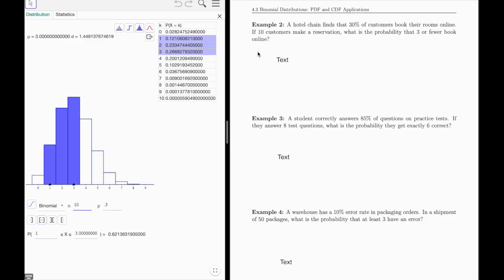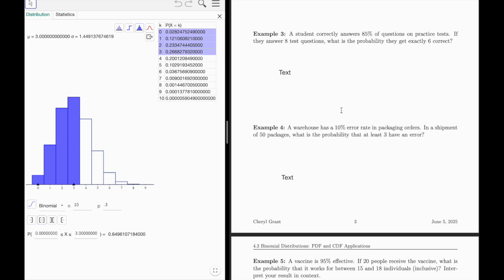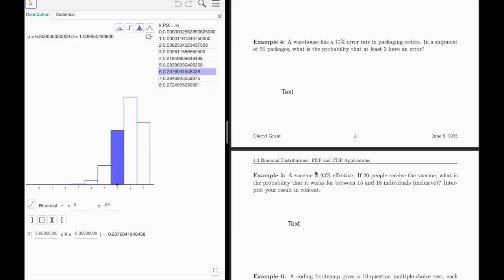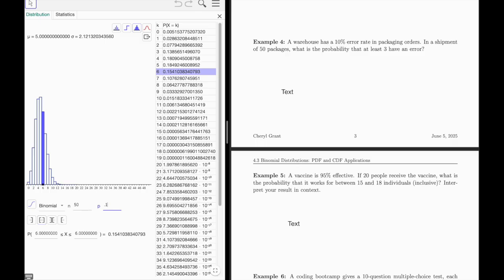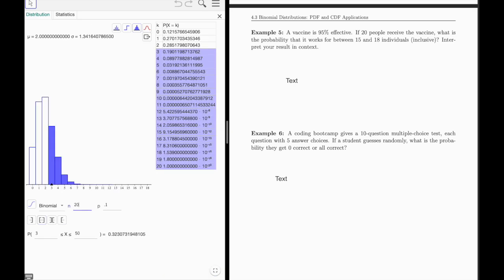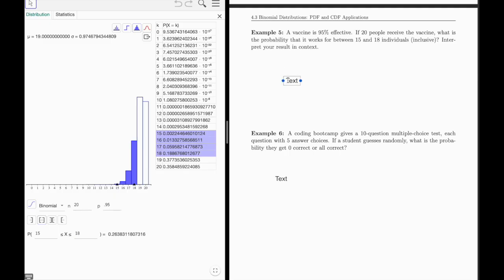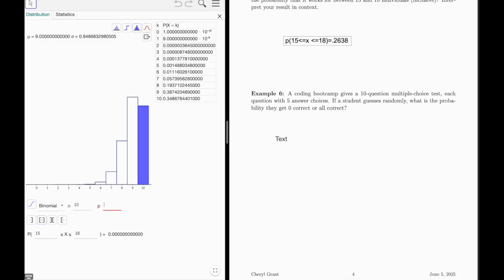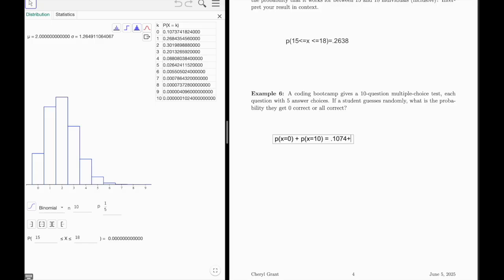4.3 Using GeoGebra to Find Binomial Probabilities Examples 2 - 6